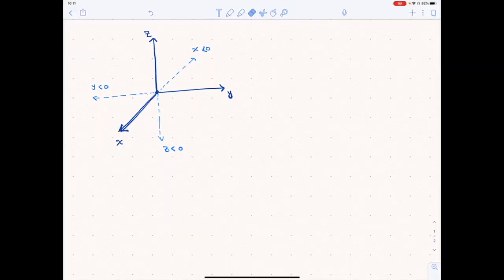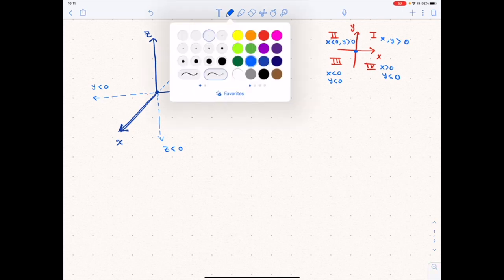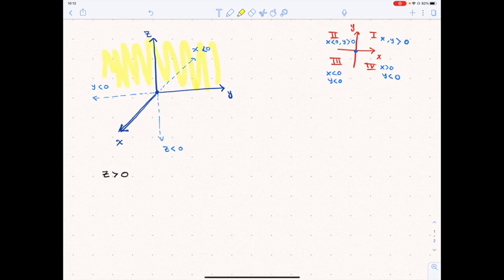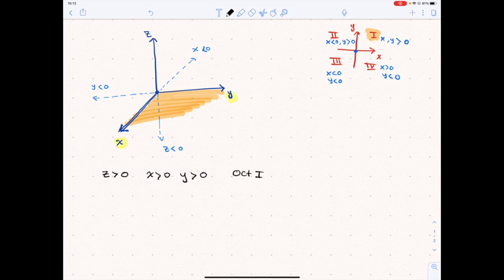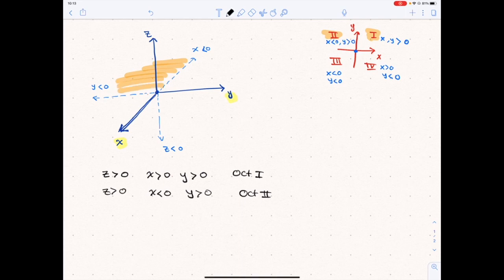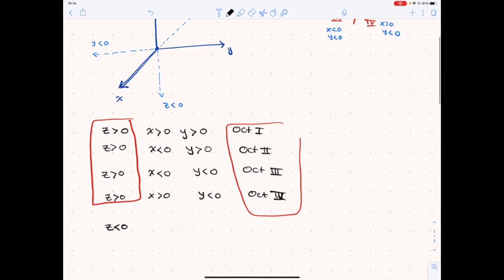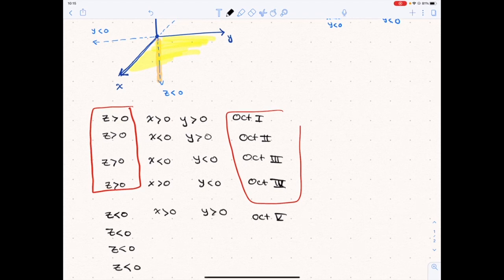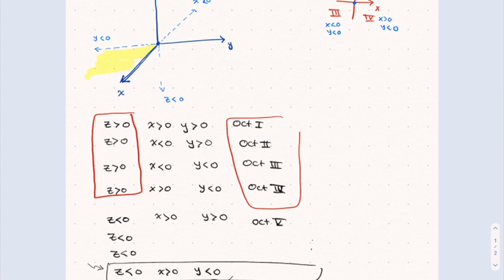Micro Lecture Introducing Octants in R^3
I will introduce the orientation of axis in 3 Dimensions and corresponding octants.